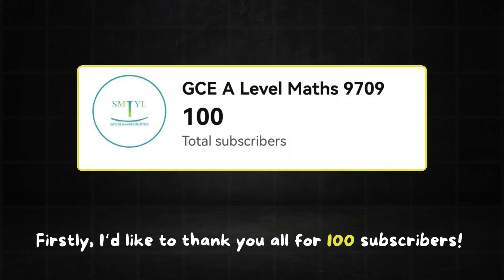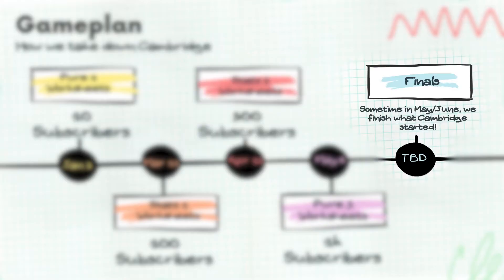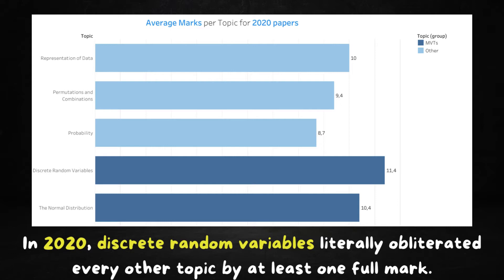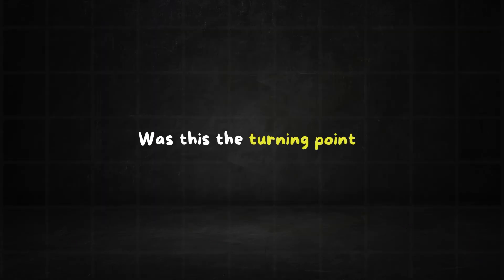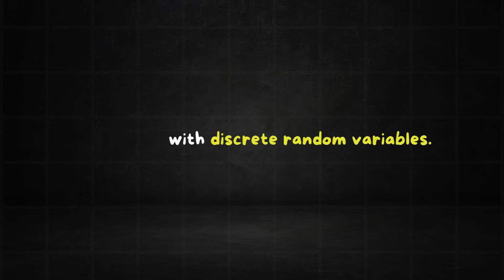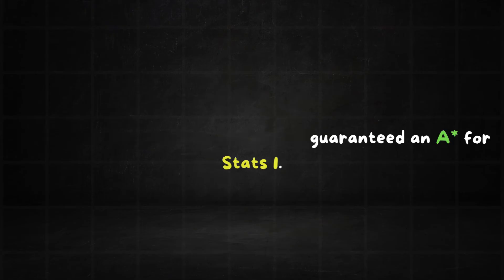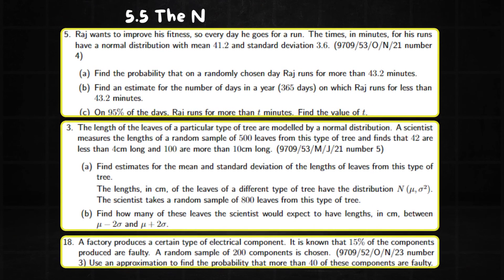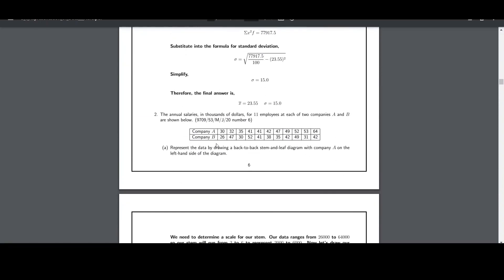How to get an A* for probability and statistics 1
I have gone through all the past papers from 2020 to 2023 for probability and statistics 1 maths. These are the papers that are relevant to the present CIE A Level Maths 9709 syllabus. I analysed them and came across some pretty interesting trends. In this video I explain how to use those trends to get an A* for probability and statistics 1 i A Level Maths for the CIE A Level Maths 9709 exam board.